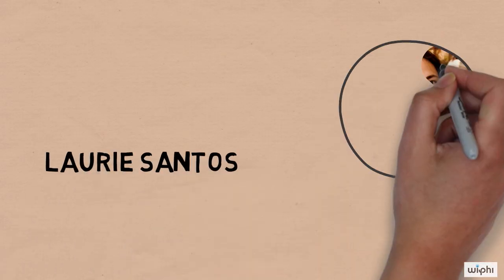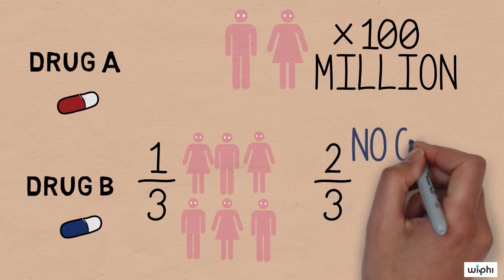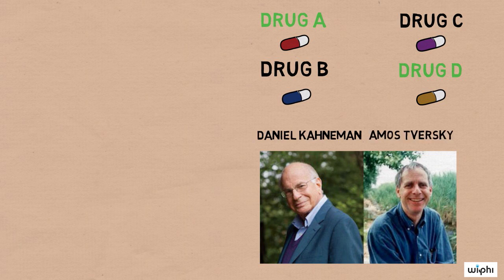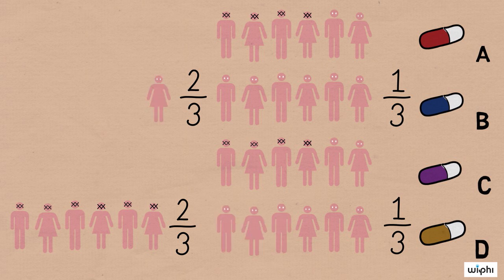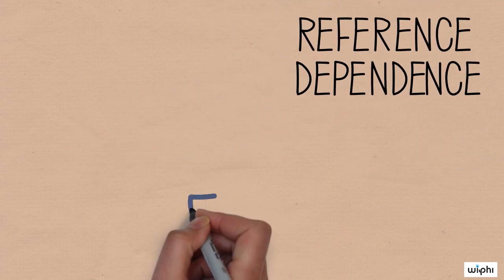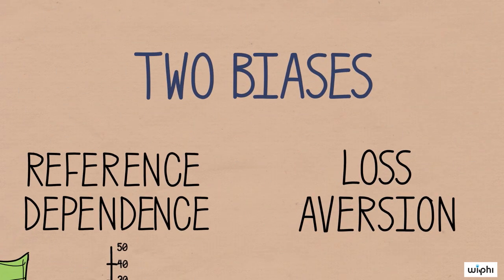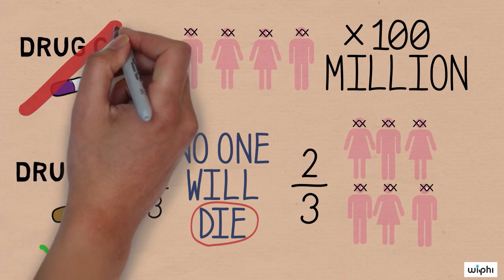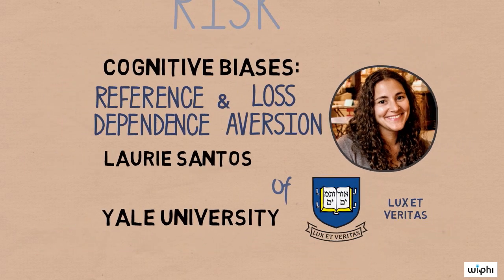CRITICAL THINKING - Cognitive Biases: Reference Dependence and Loss Aversion [HD]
Laurie Santos, a psychologist at Yale University, explains two of our classic economic biases: reference dependence and loss aversion. Using a classic scenario from Kahneman and Tversky’s studies, she explores how these two biases violate economic rationality and how they affect the choices we make every day.